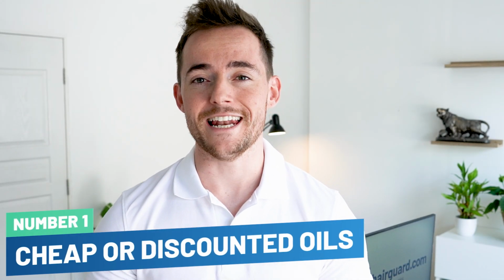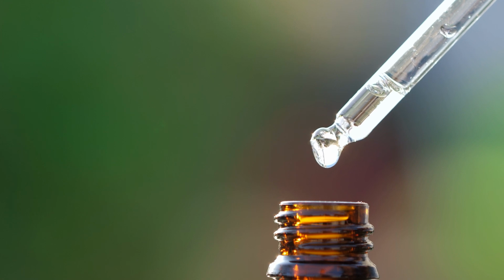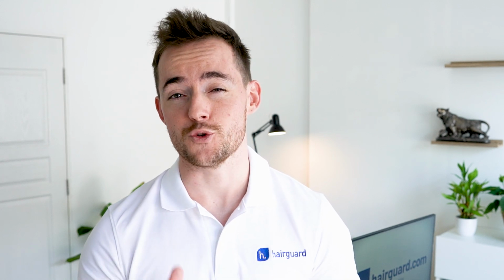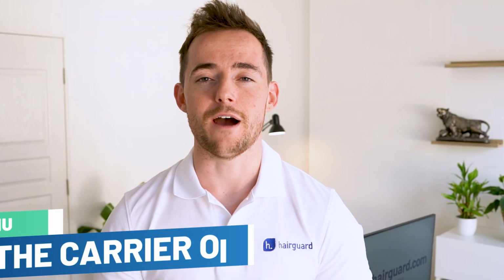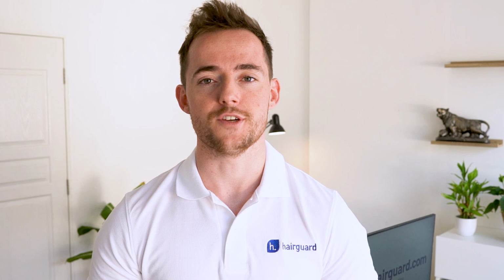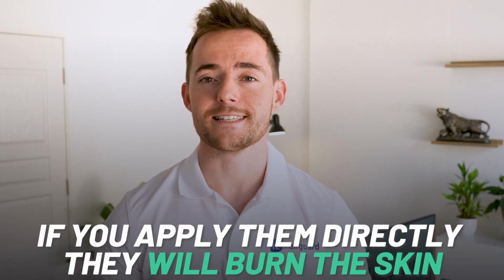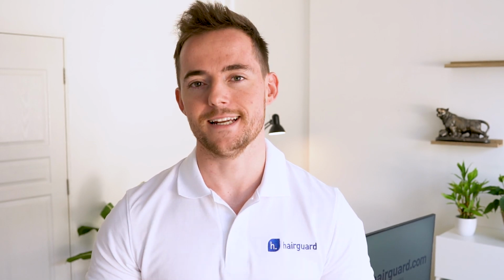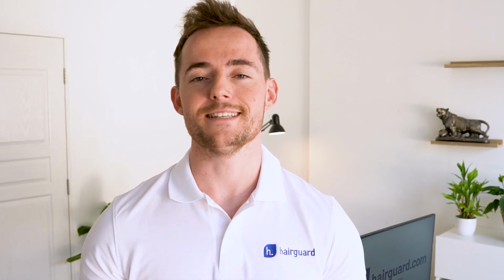Essential Oils For Hair Loss: 5 Thing To Look Out For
You’ve probably watched loads of videos and read a ton of articles about essential oils for hair loss.

Rosemary oil, peppermint oil, lavender oil, you name it.

But there are some basics you need to look out for when shopping for essential oils.

Some easily avoidable mistakes that aren’t often discussed.

Guys if you are interested in using essential oils for your hair loss, you’re not gonna wanna miss today’s video.

Timestamps
📌0:00 - Intro
📌0:53 - Cheap oils
📌2:08 - White paper test
📌3:20 - Label
📌4:32 - The bottle
📌5:00 - Carrier oil

Transcription

Let’s jump straight into it.

5 things you need to seriously look out for in essential oils for hair loss.

Number 1. Cheap or discounted oils.

So essential oils are literally the so-called essence of a plant.

They capture a plant’s characteristic perfumes and flavor.

And to make even a tiny bottle of essential oil, you need to use up huge amounts of the plant.

To give you an example, you need about a ton of rosemary plant to get about 2 kilos of rosemary oil.

With some other oils you need a ton of plant to produce just one ounce of the oil.

So to make that tiny bottle of essential oil that you have in your bathroom cupboard, a huge quantity of plant was consumed in the process.

There is just no getting around this.

It’s down to the very nature of essential oils, and no technological breakthrough will ever change that.

So precisely because you need so much raw plant material to produce even the smallest quantity of essential oil, it is impossible to lower the price beyond a certain point.

Meaning that if you see an essential oil brand with a price that looks too good to be true, you should avoid it like the plague.

It is almost certainly synthetic or diluted.

Which brings us to the next thing you should look out for.
Number 2. The white paper test.

There is a very simple test you can do whenever you first purchase an essential oil from a company.

It’s called the white paper or blotter test.

And it’s very simple. Simply pour one drop of the essential oil onto a perfume test strip. If you don’t have such a strip you can just use a piece of white A4 paper.

Allow the oil to dry completely, which for some oils can take up to 24 hours.

Then look at the paper.

If the essential oil hasn’t been adulterated by a carrier vegetable oil, it should leave no ring on the paper. But if you see that the oil has left a dry stain, it’s a strong sign of adulteration.

Now I wanna be clear that this test has its limitations.

Diluting the essential oil with a carrier oil is the most common method of deceiving the consumer, and it’s something that this test will pick up.

But it won’t detect other problems, like synthetically manufactured essential oils. Or the case where a really expensive essential oil has been diluted with a less expensive essential oil.

Still, the test is so easy to carry out and screens out such a large percentage of adulterated oils that you should definitely use it when you first buy an essential oil.

3. The label and description

So when you’re shopping online or looking at the label of an essential oil, the two things you want to see at all times are a) the scientific name of the plant in Latin and b) the method of extraction.

The scientific name of the plant is important to tell you that the oil is indeed extracted from a real plant, and it’s not synthetic.

Ideally you also want to see where the plant comes from – the country of origin.